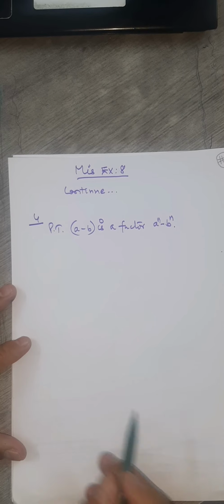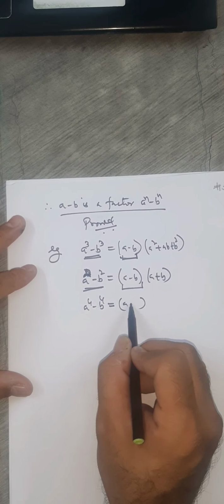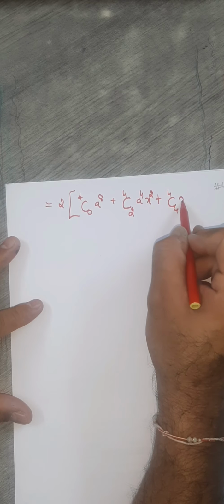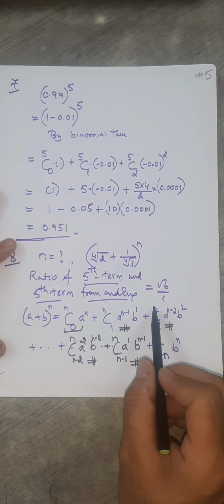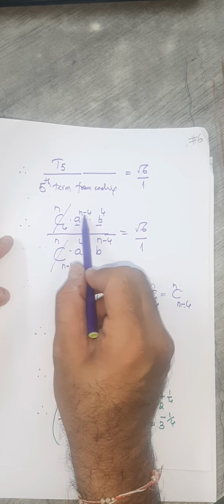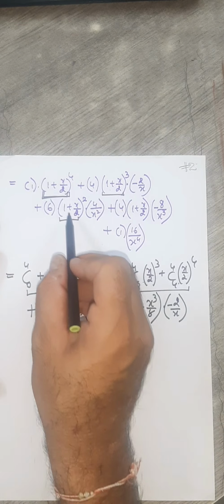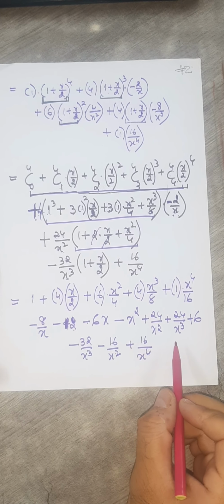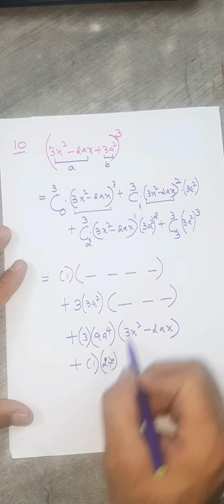Class 11 Maths Chapter 8 Binomial Theorem Lecture 5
Lecture 5 Solutions for Class 11 Maths Miscellaneous Exercise 8